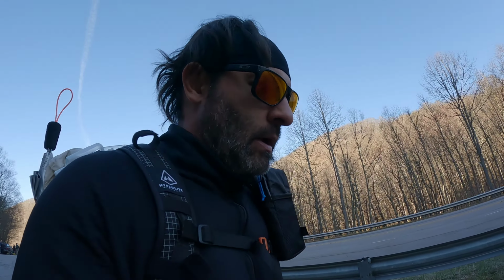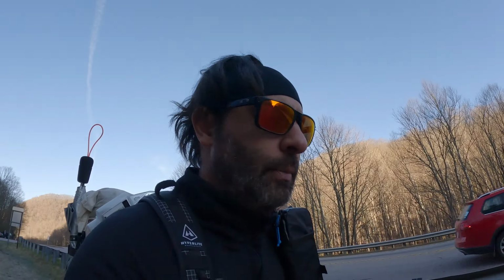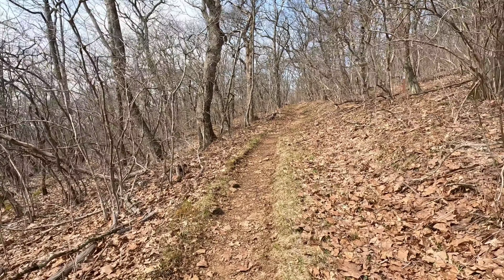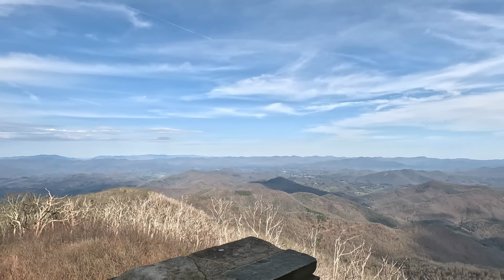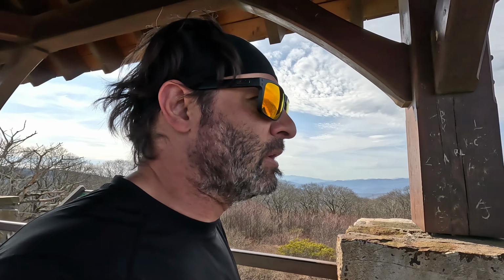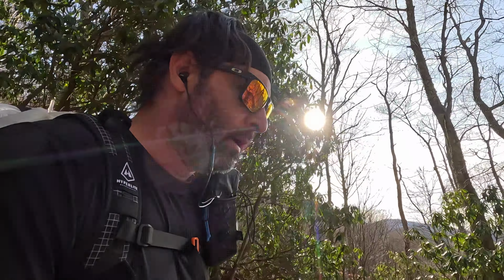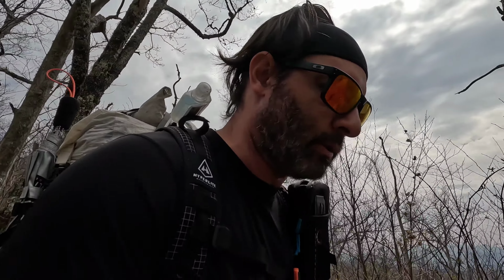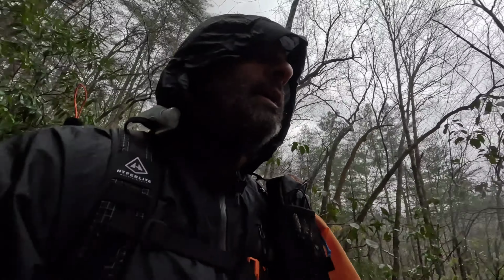Appalachain Trail 2024 | Chapter 7: Two Big Balds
Chapter 7 in an Appalachian Trail Thru Hike adventure.